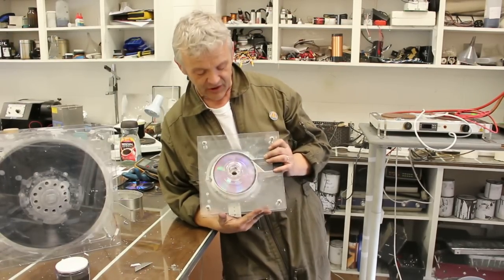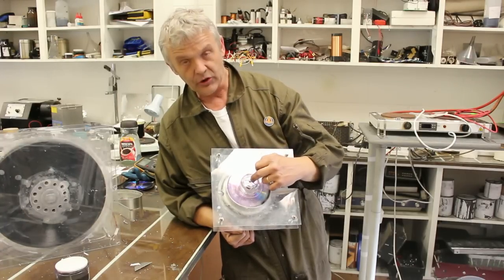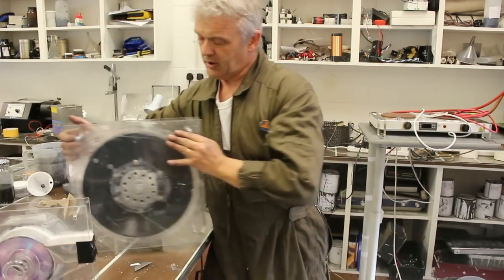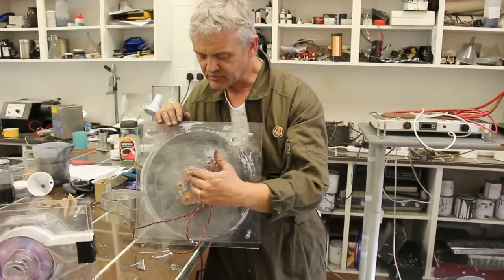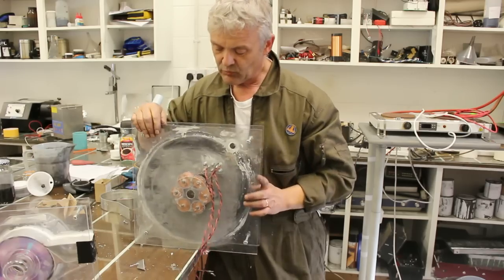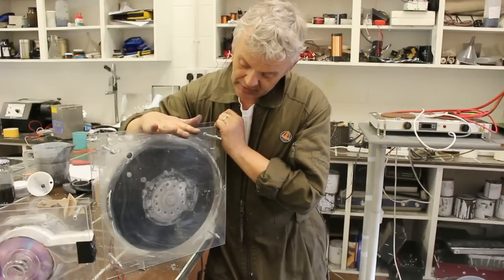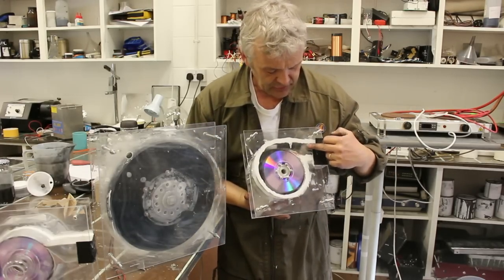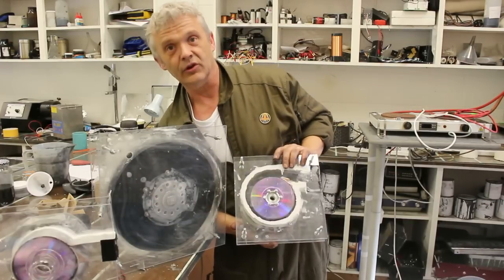Tesla Generator Construction Details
Follow up to the tesla turbine video